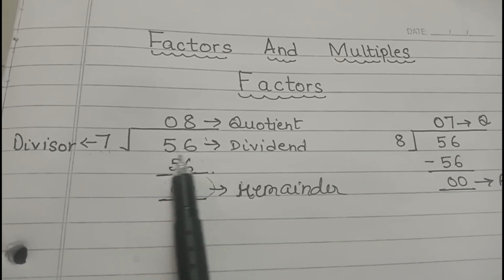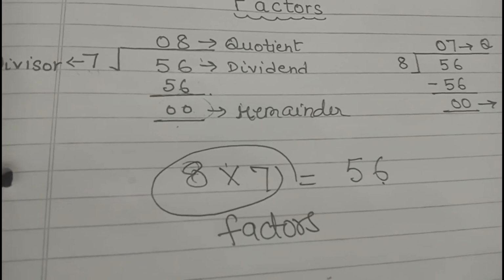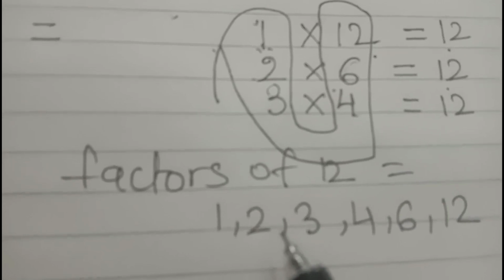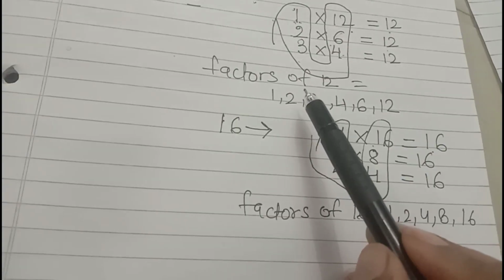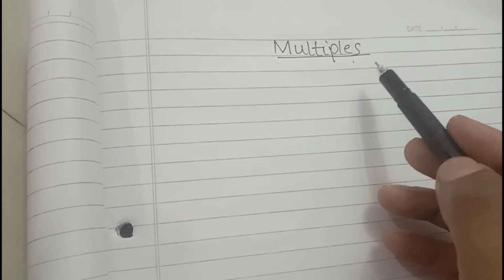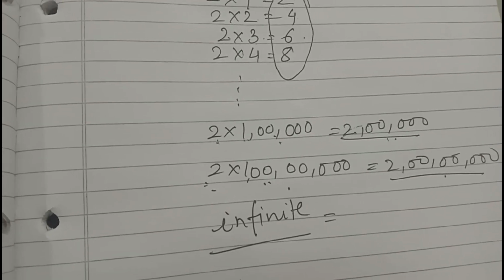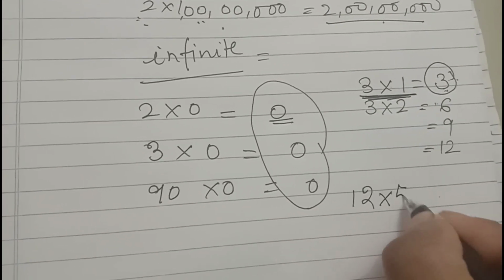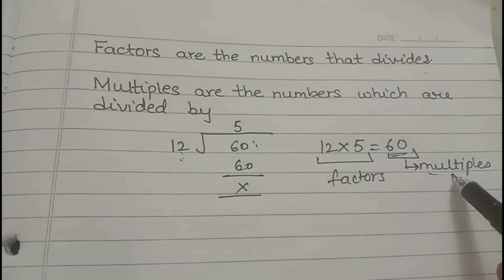factors and Multiples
factors and Multiples# factors and Multiples explanation# difference#important points